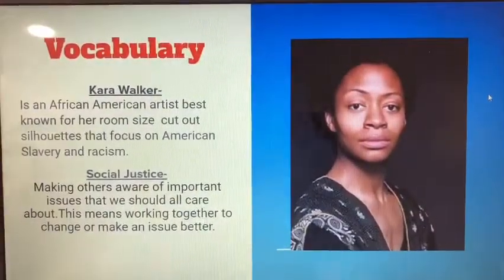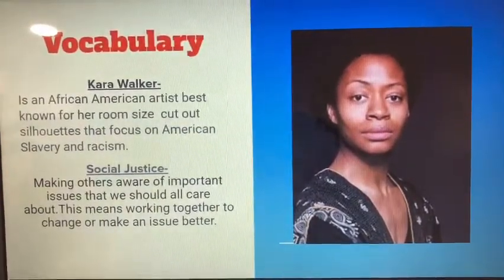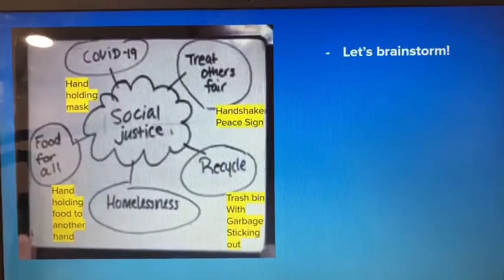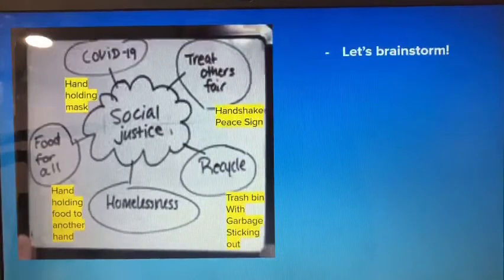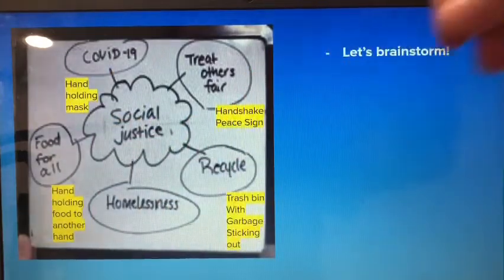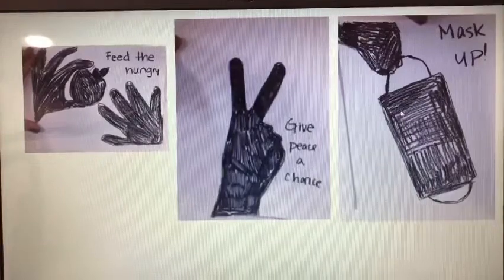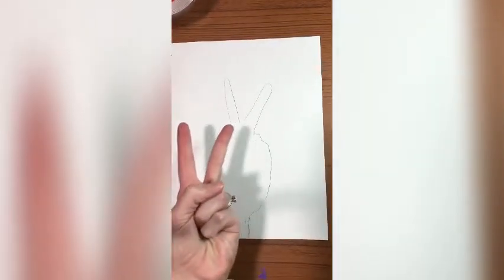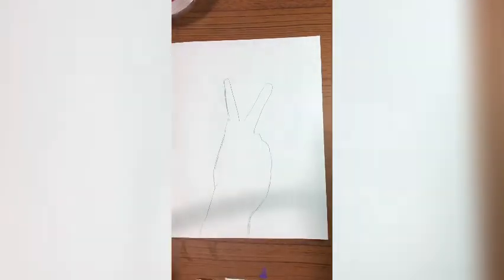Kara Walker Virtual Art lesson Pt.2